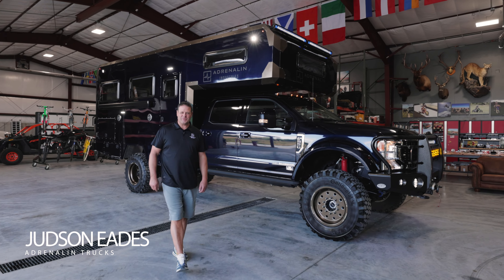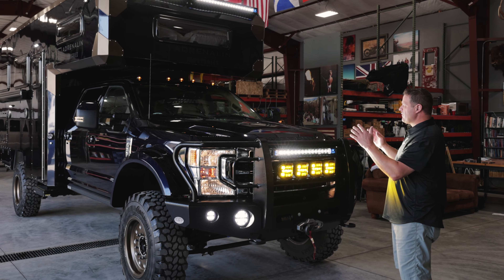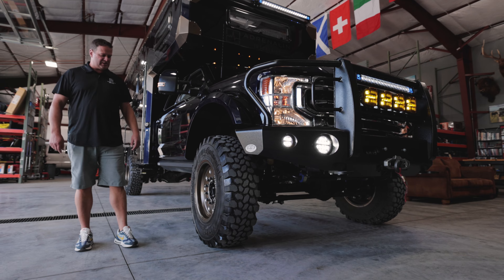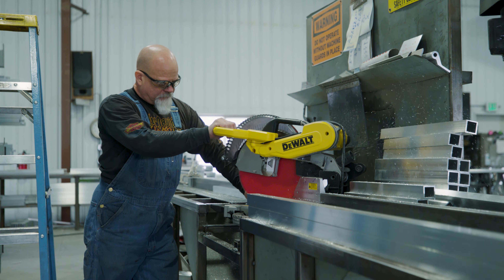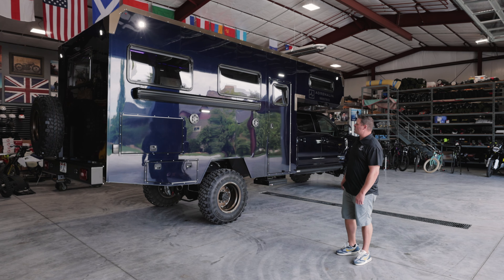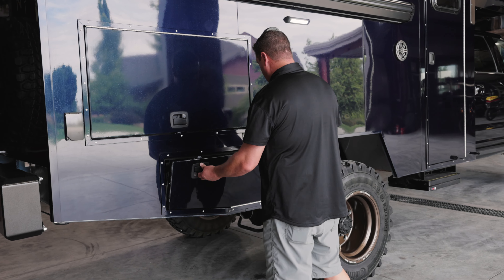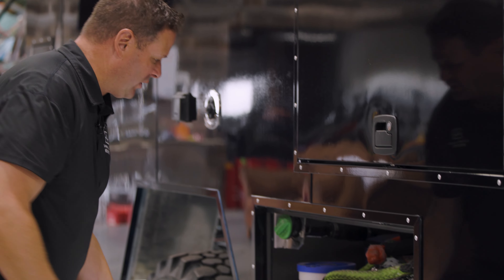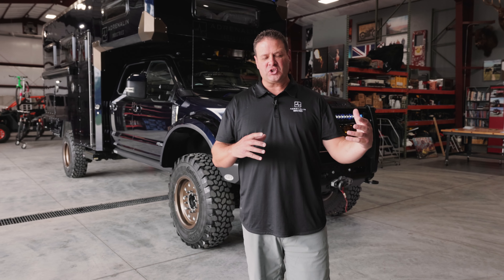Adrenalin Industries 2022 F550 Overland Truck Exterior Overview (Eleanor)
A detailed overview of our custom Adrenalin Industries F550 Overland Truck build. We show you all the features of our adventure ready overland series truck and its capabilities.